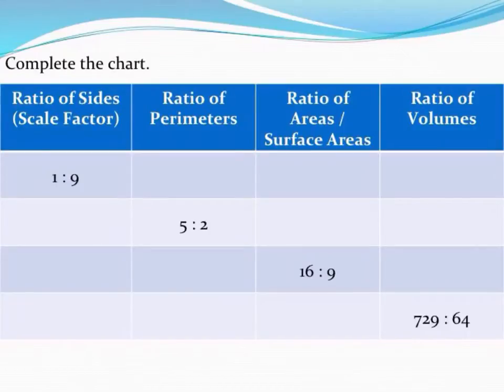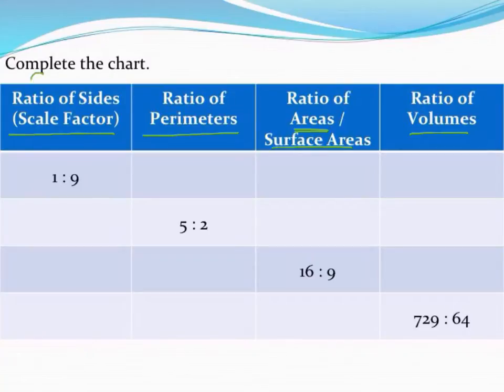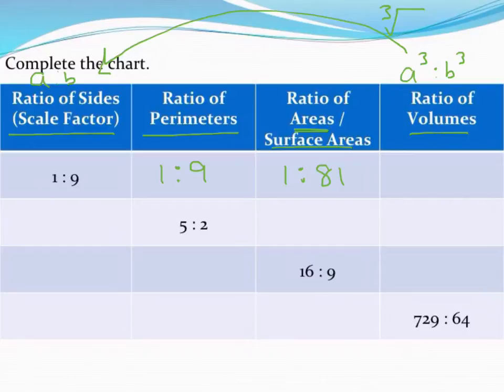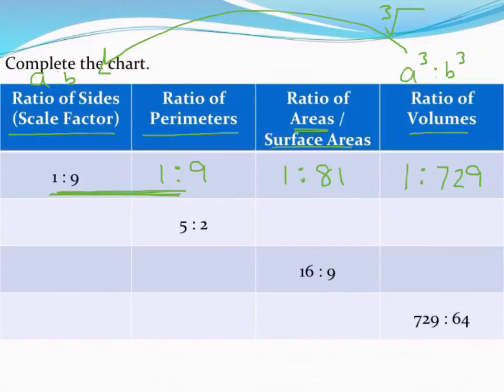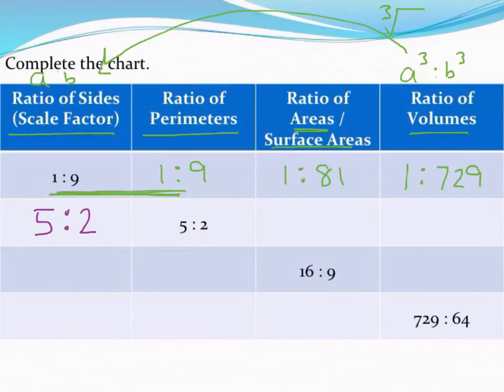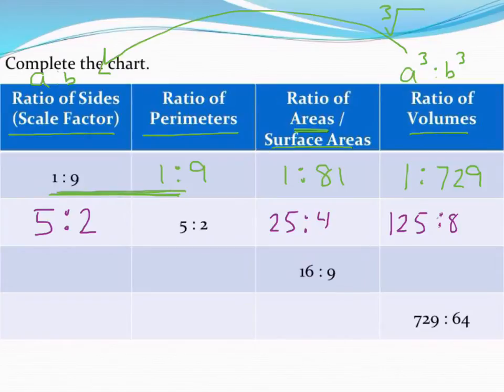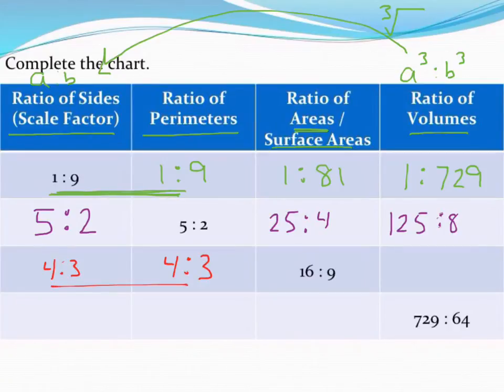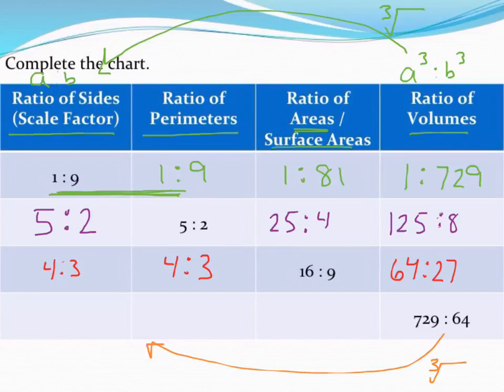Exploring scale factors and perimeter, area, and volume ratios